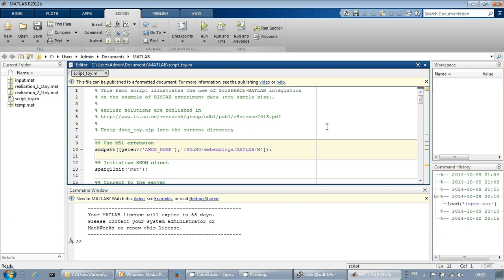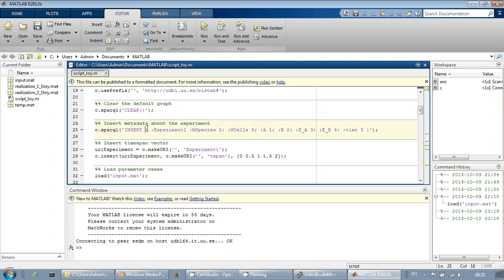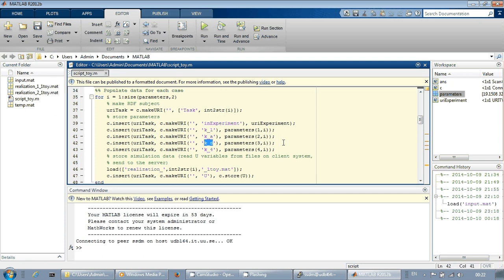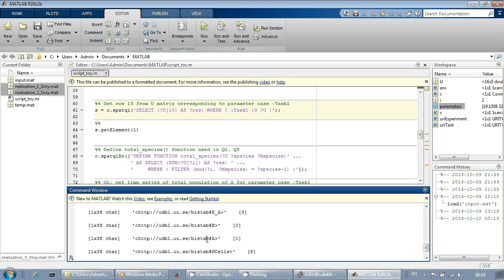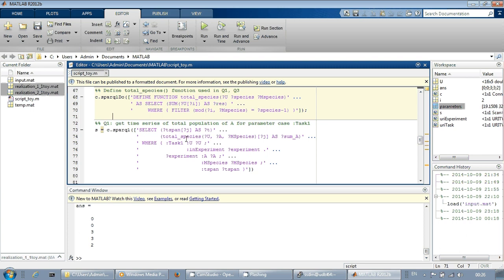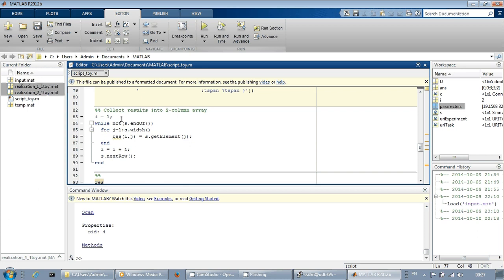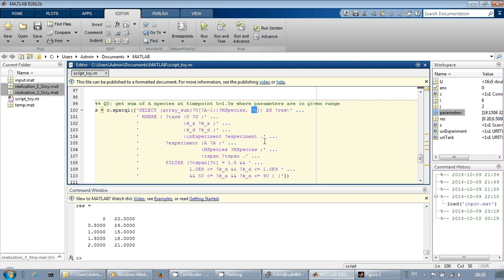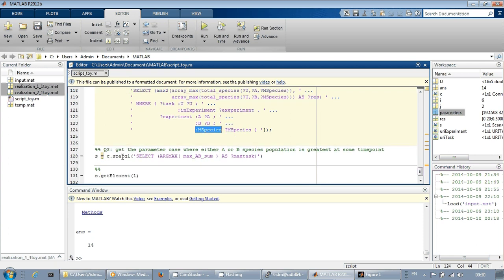SciSPARQL MATLAB Demo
A demo on how to use Scientific SPARQL to create and query RDF graph with numeric arrays on the server, using MATLAB client.